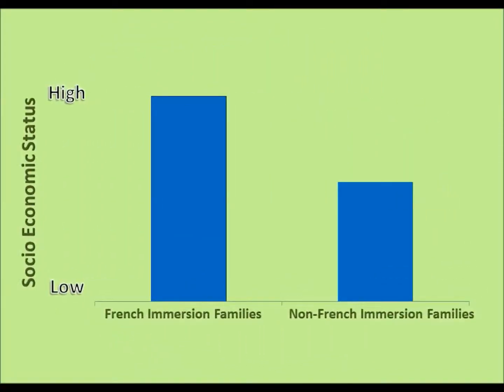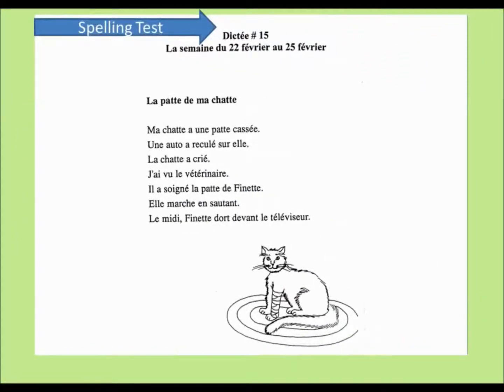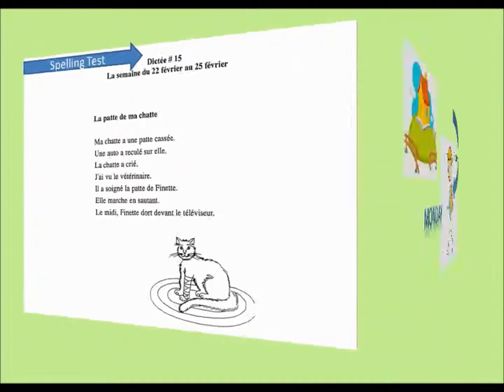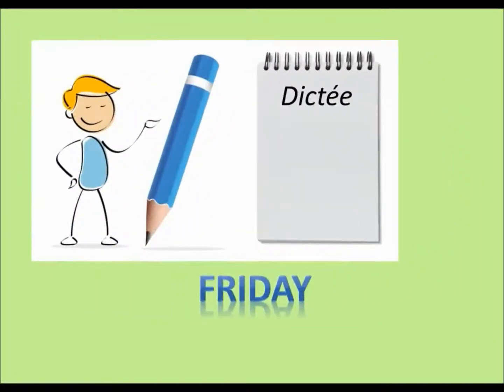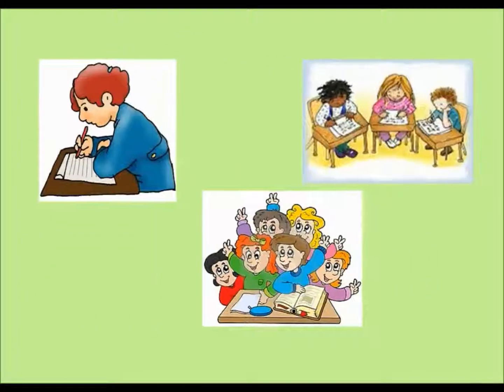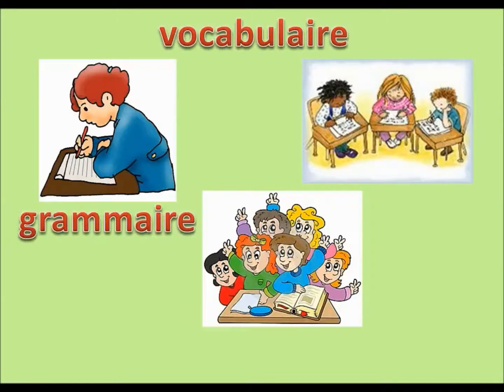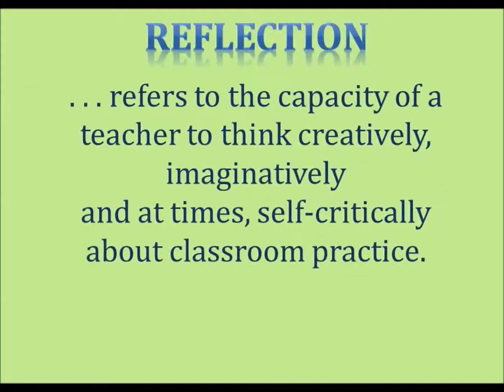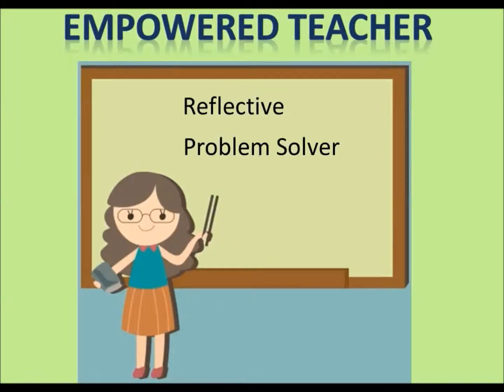Teaching Refection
Teaching Reflection on diversity and how assumptions and perceptions can affect teaching practices.  Project is part of the Master's in Information and Learning Technologies at the University of Colorado Denver.